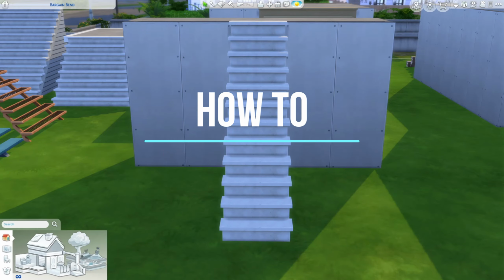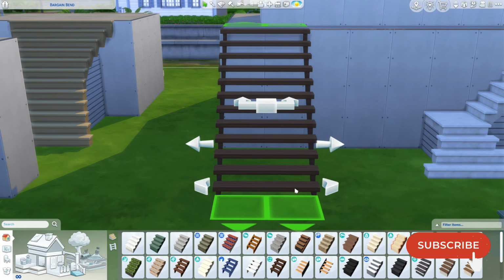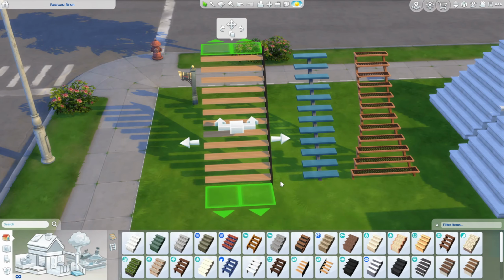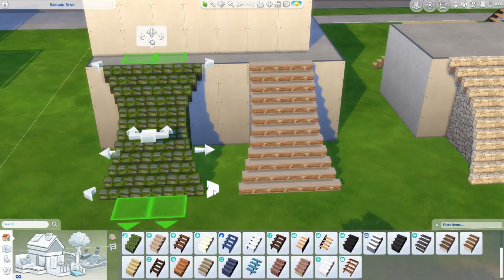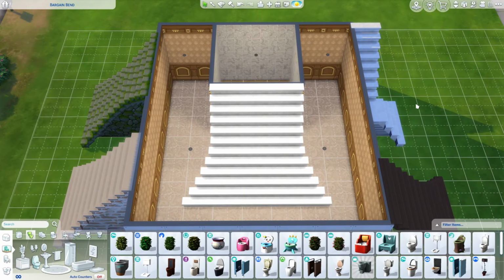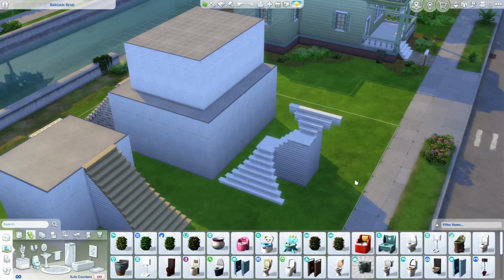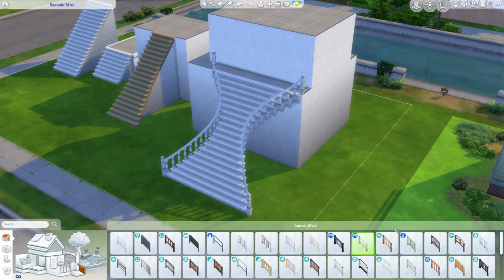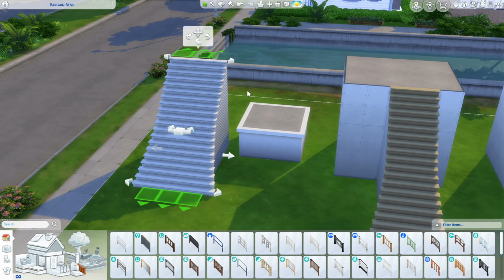How To Make a Flared Staircases & More About Them! | The Sims 4 Tutorial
Sul Sul Simmers!
The latest update for The Sims 4  added an option to make flared staircases in the base game. In this video I will explain this mechanics, how to make a flared staircase and I will cover this topic. I will explain which stairs can be turned into a flared staircase, what are the exceptions, how to make a flared staircase connected to the foundations and more! This topic is quite complex, so I hope you will enjoy this video and also that you will find answers to your questions.

0:00 Intro
0:21 Basics
3:56 Exceptions
5:15 Bottom flare only
8:08 Use inside of Room
8:33 Different (Wall) Height
13:16 Railings and Flared Staircases
14:15 Flared Staircase connected to the Foundation
17:48 Outro